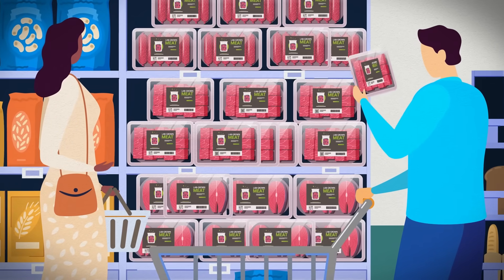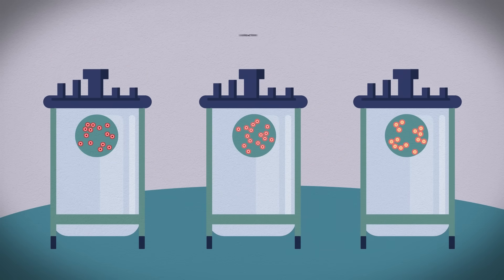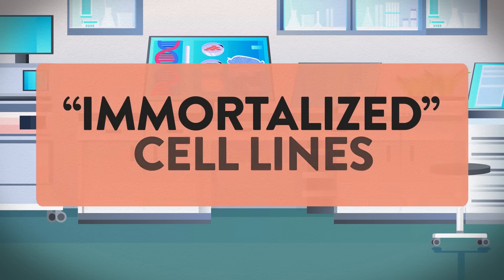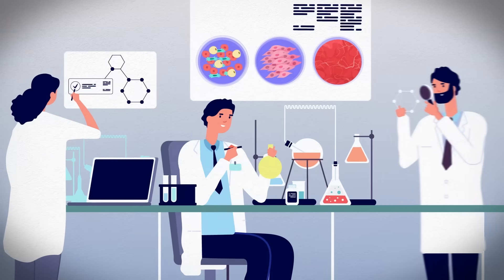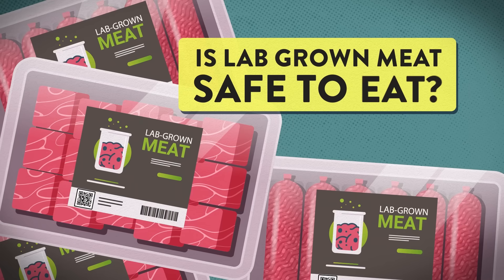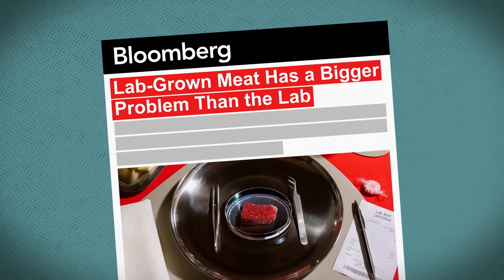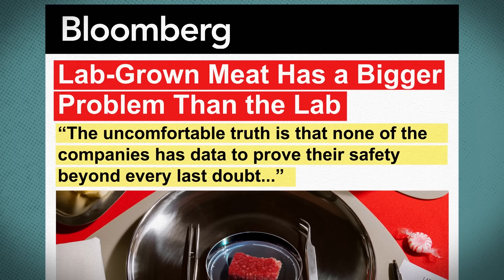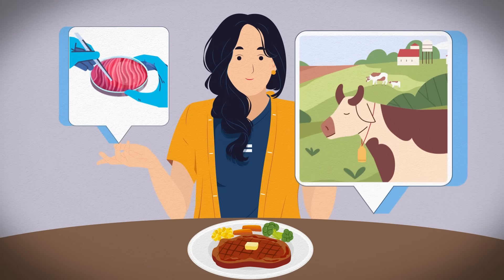What Is Lab Grown Meat?